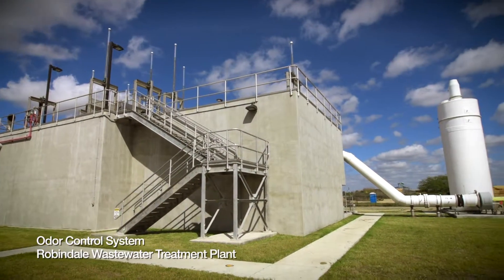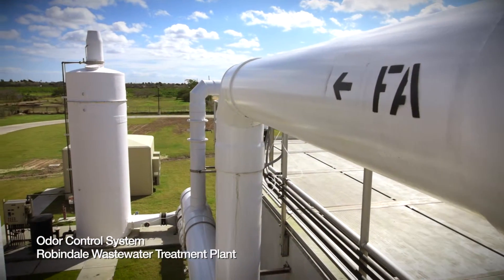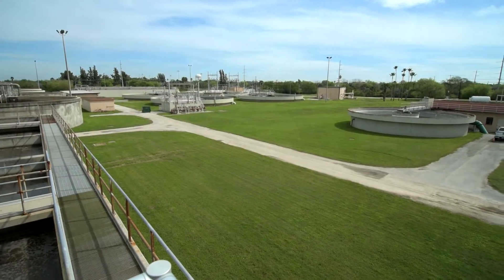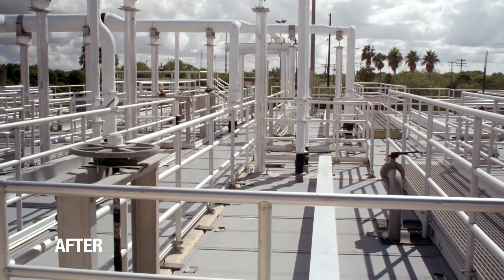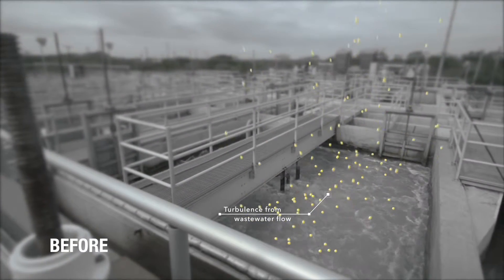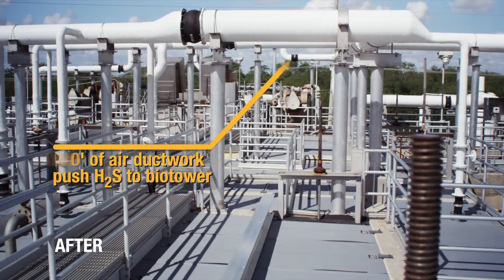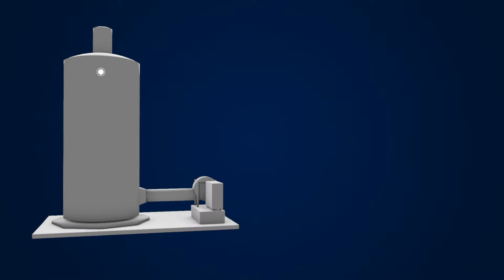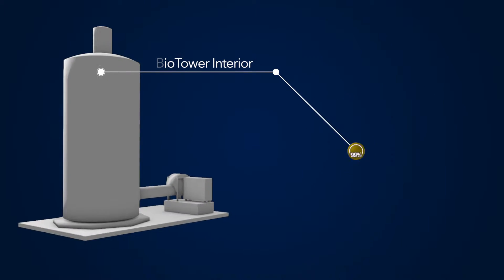BPUB Central - Odor Control Project at South Wastewater Treatment Plant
For this episode of BPUB Central, we looked at the odor control system at the South Wastewater Treatment Plant that takes care of the odors usually associated with a wastewater treatment plant.

for all the latest updates.